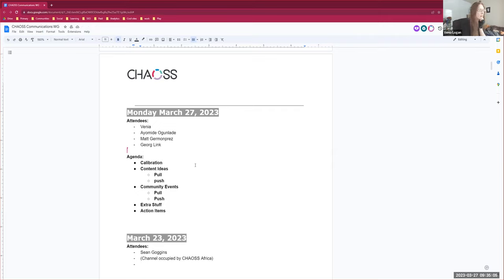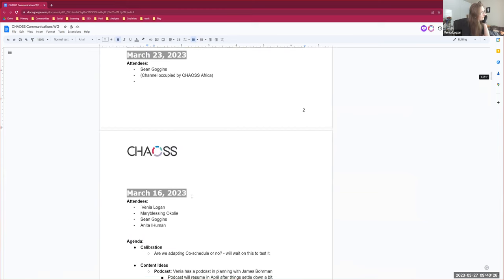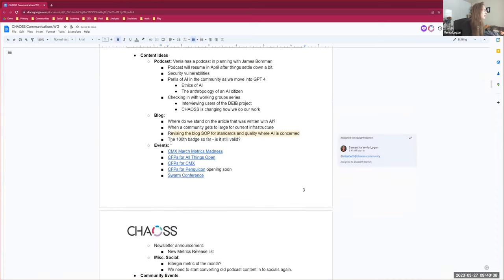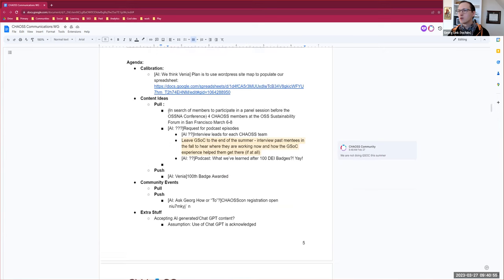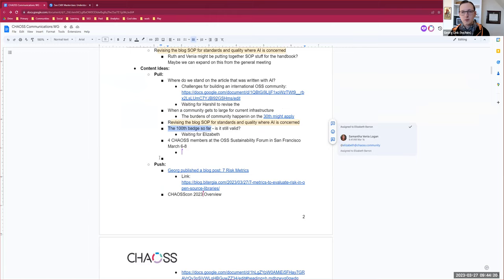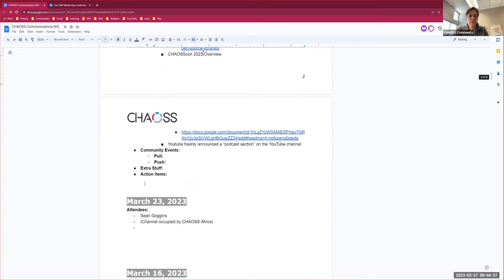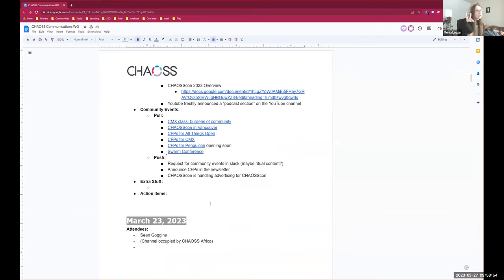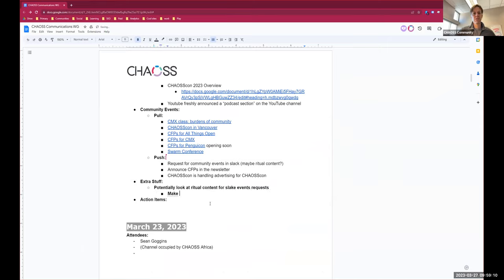CHAOSS Communications Working Group March 27 2023